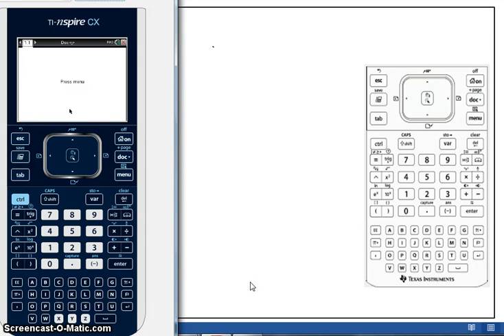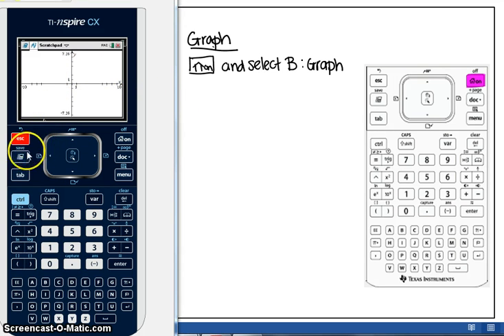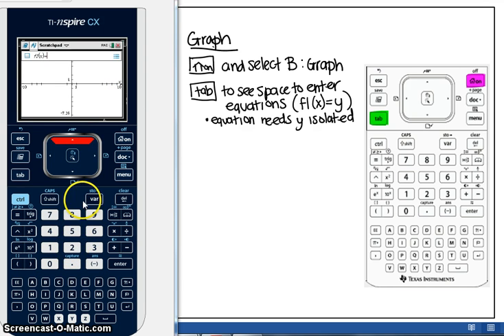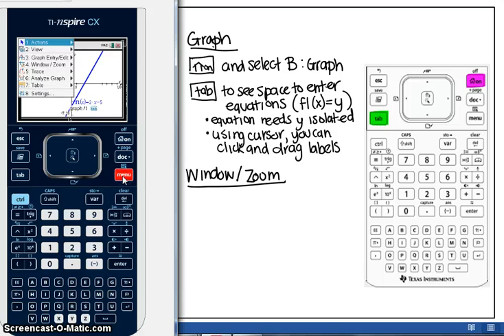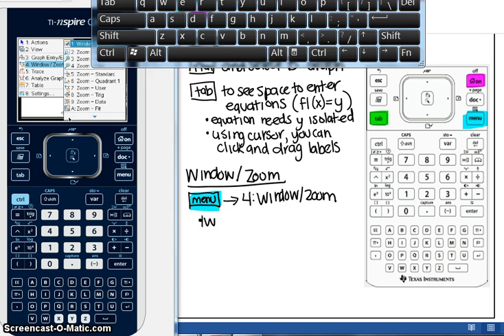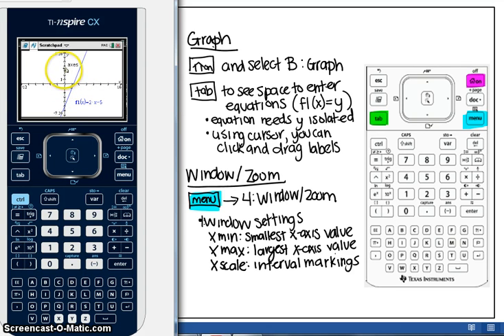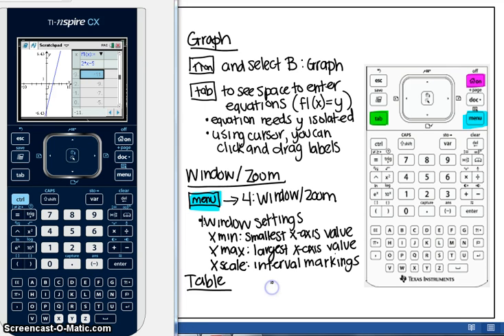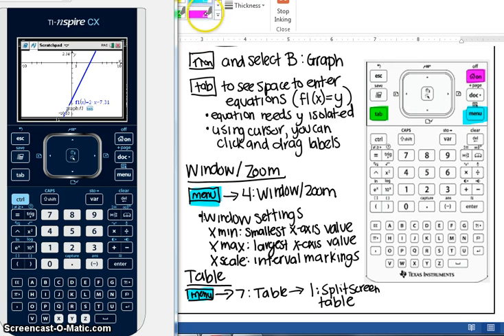TINspire Graphing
This video will introduce you to graphing with your TI-Nspire.